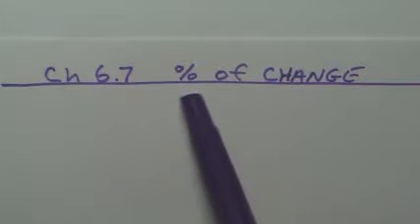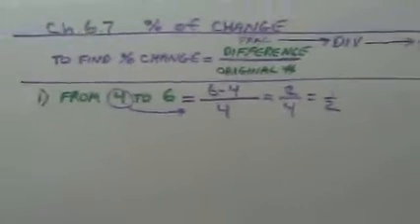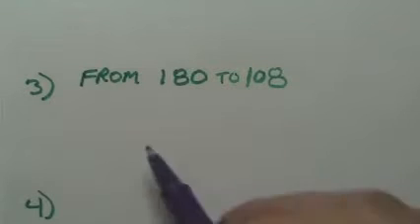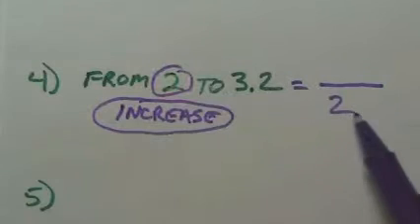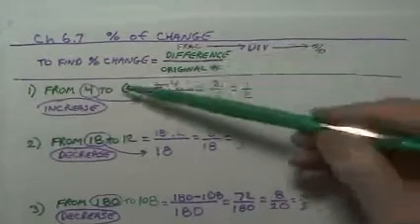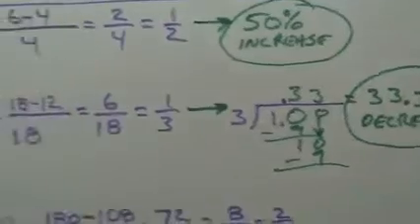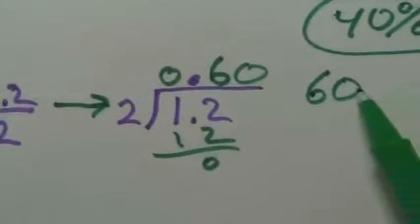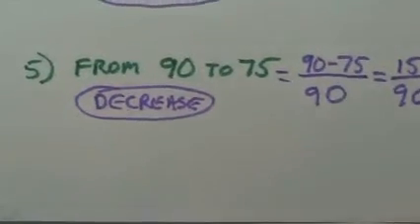Find % of Change (Old Notes)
Find percent increase or decrease